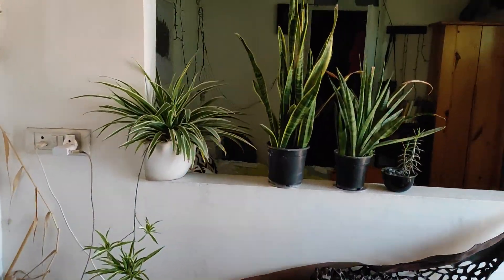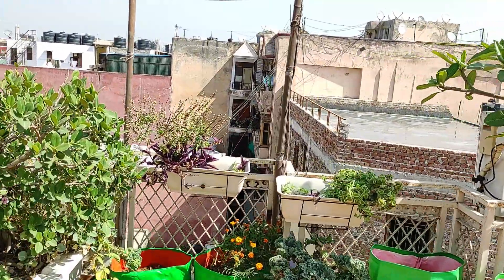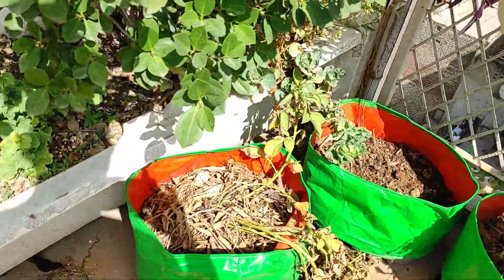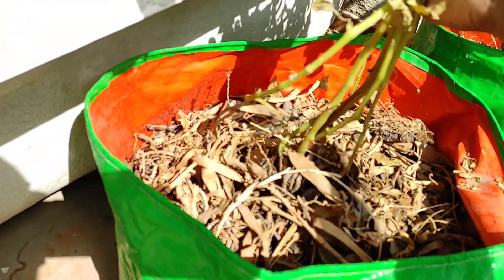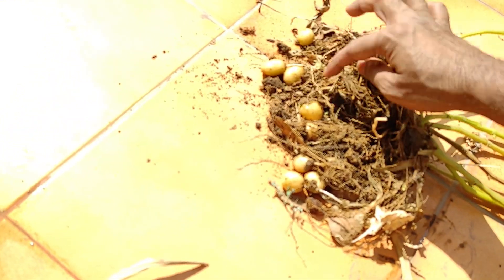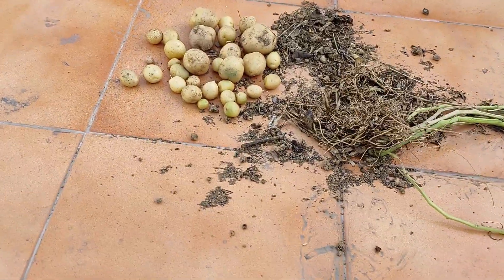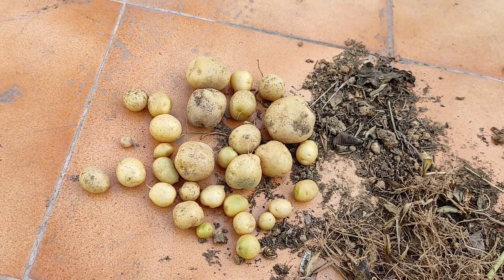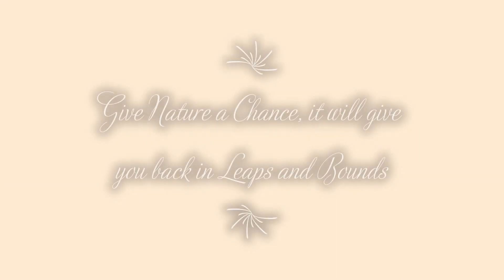Growing Potatoes, Extremely Easy..:)